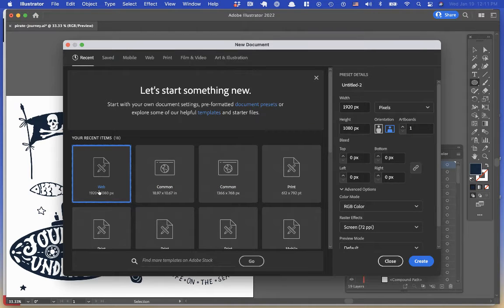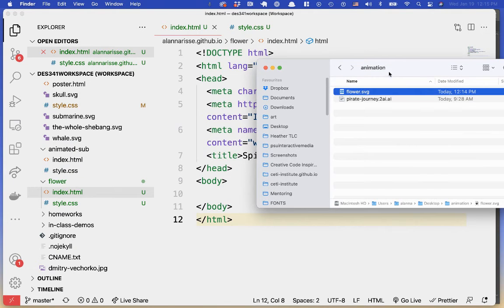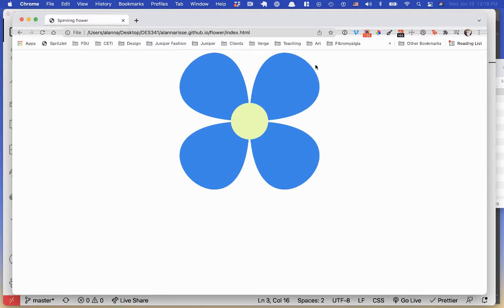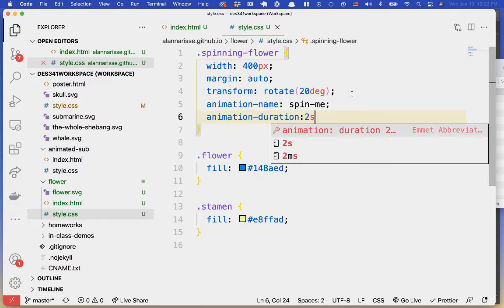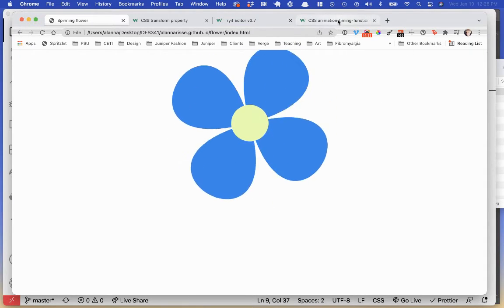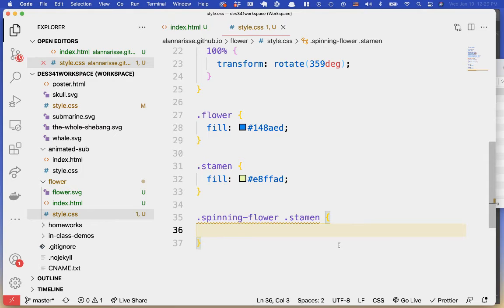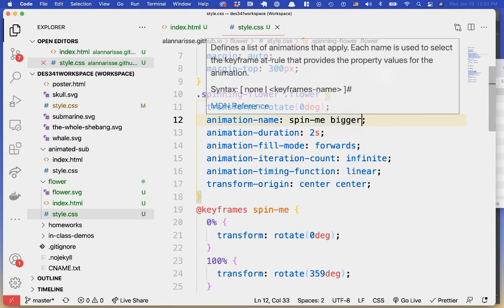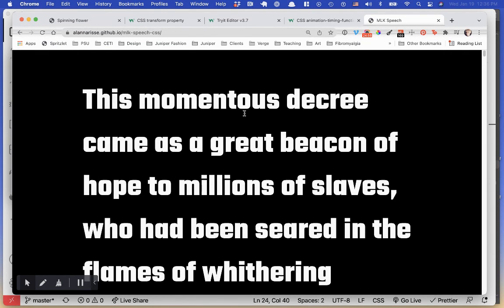SVG Animated flower demo from illustrator to html/css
This demo shows how to create a foder inside your github homepage folder, create a simple flower in illustrator, save it as an svg, and add animations to it, then check it into github.com